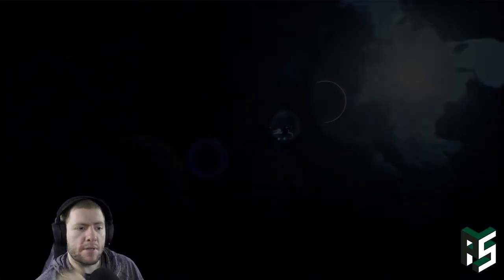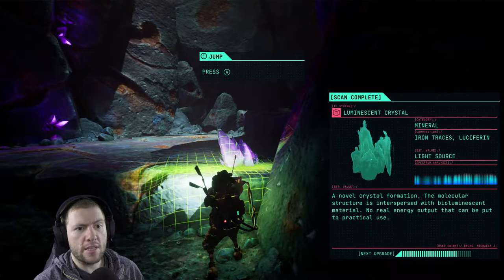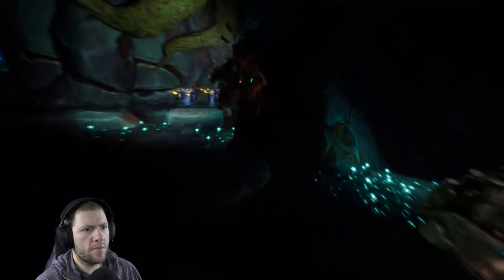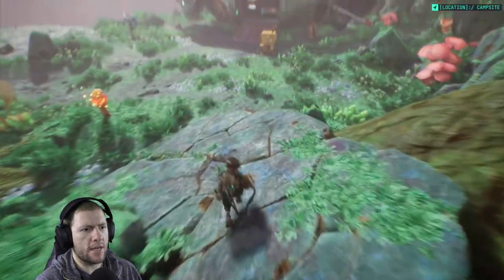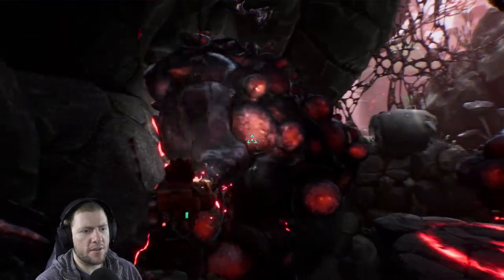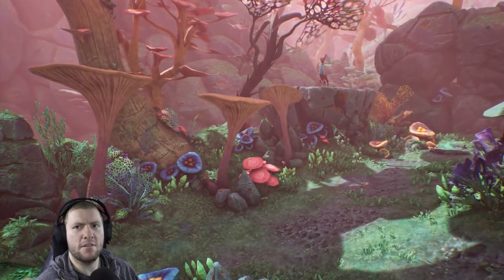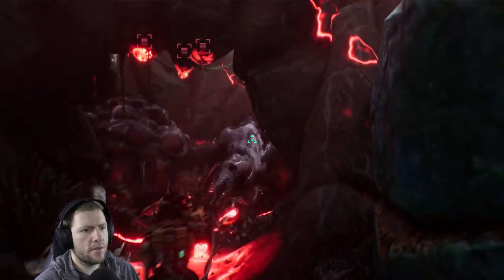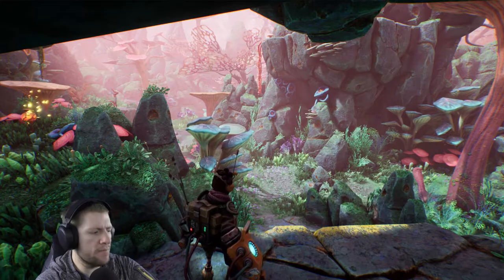Let's Play The Gunk -Pixel Spank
The Gunk stars a duo of gritty space haulers, struggling to make a buck as they chance upon an untouched planet brimming with life. They’ve come to gather alien plants and other valuable resources, and it looks like they’ve hit the jackpot…